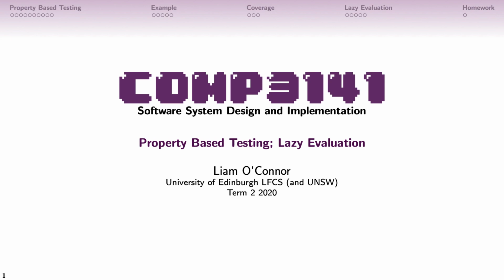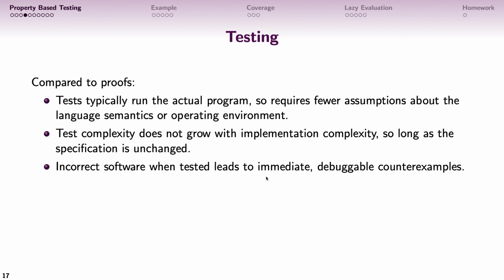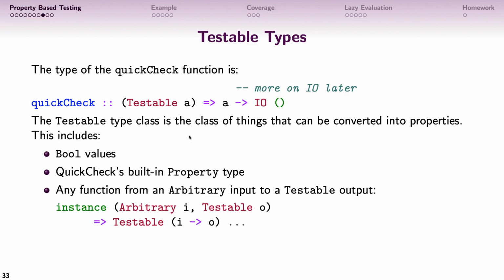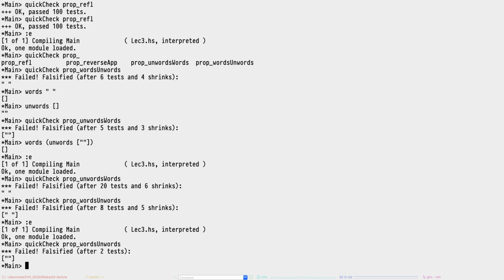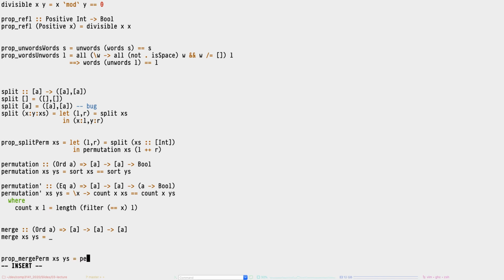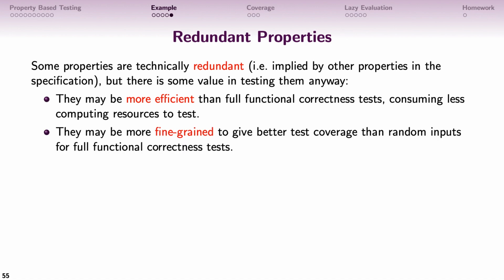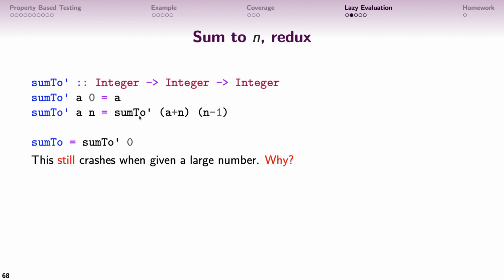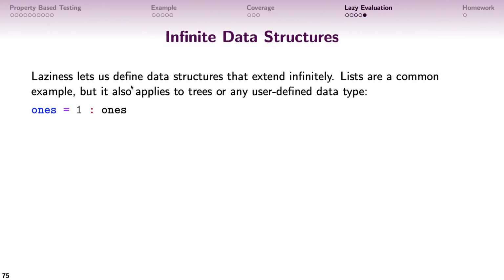COMP3141: Property-Based Testing; Lazy Evaluation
0:00 - Testing vs Proving, PBT vs Unit Tests
28:40 - QuickCheck examples and typeclasses
50:00 - Mergesort Example
1:21:10 - Coverage Checking
1:31:00 - Lazy Evaluation